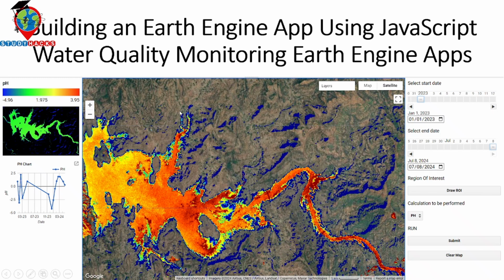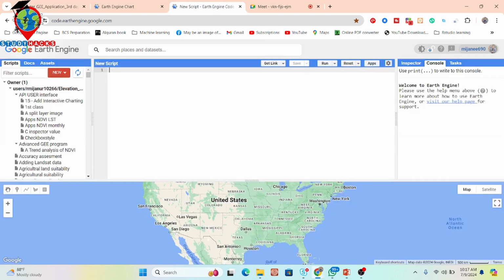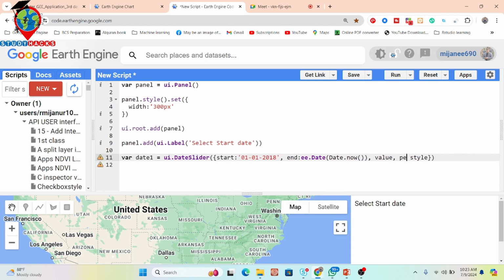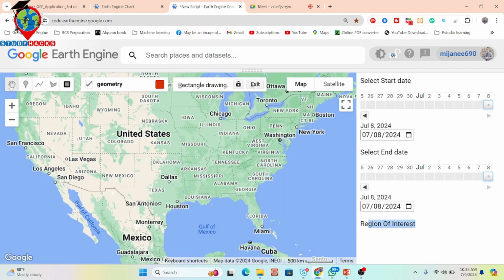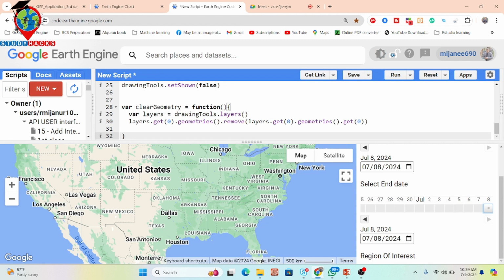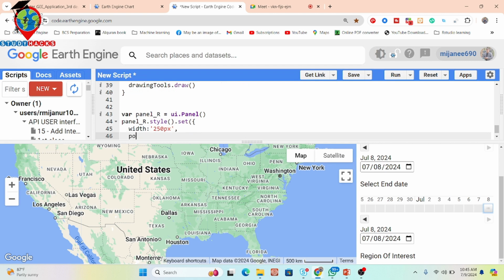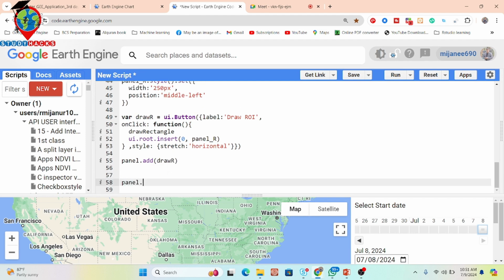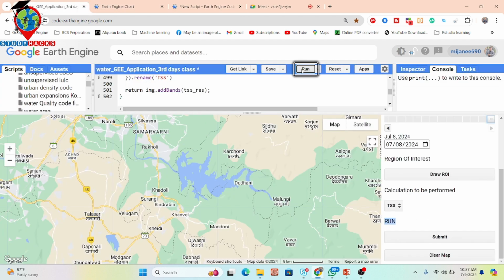Building an Earth Engine App Using JavaScript || Water Quality Monitoring Earth Engine Apps || GEE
Private Online Training on Water Quality Monitoring Using Remote Sensing Techniques with Google Earth Engine

Class Start: Private training you can start anytime (1 vs 1)
Total Class: 7 days, One day a week
Class Durations: 2 hours (Each day), Time: Depend on you
Online Training Mode: Google Meet
Language Mode: English

Unlock the power of remote sensing to monitor and manage water quality with our comprehensive online training program. This private training course is designed to equip you with the skills and knowledge to effectively use Google Earth Engine to analyze various water quality parameters. Whether you’re a GIS professional, a researcher, or an environmental manager, this course will provide you with the tools and techniques to harness satellite data for water quality monitoring.

Course Contents
Introduction to Remote Sensing for Water Quality Monitoring
Gain a solid foundation in remote sensing principles and their application to water quality.
Monitoring Turbidity with Time Series Charts
Learn to analyze turbidity over time and understand its impact on water clarity and quality.
Monitoring Chlorophyll with Temporal Analysis
Explore methods to track chlorophyll levels and detect algal blooms.
Monitoring TSS (Total Suspended Solids) with Time Series Charts
Discover techniques to measure and interpret TSS data using time series analysis.
Monitoring Salinity Index for Water
Understand how to assess and monitor salinity in various water bodies.
Monitoring BOD (Biochemical Oxygen Demand)
Learn to evaluate the oxygen demand of water bodies, essential for assessing water health.
Monitoring COD (Chemical Oxygen Demand)
Techniques to measure and analyze the chemical oxygen demand in water.
Monitoring pH of Water
Methods for monitoring pH levels, crucial for maintaining ecological balance.
Time Series Chart of All Parameters
Comprehensive visualization of all water quality parameters over time.
Google Earth Engine Web Application for Water Quality Monitoring
Develop and deploy web applications for real-time water quality monitoring.
Using In-Situ Data for Accuracy of All Parameters
Integrate ground-truth data to enhance the accuracy of your remote sensing analyses.
Monitoring Algae Bloom
Techniques for detecting and managing harmful algae blooms.
Correlation Analysis of Algae with Wind Speed, Temperature, Precipitation
Analyze the influence of environmental factors on algae growth.
Creating a Water Quality Web Application Using Google Earth Engine
Build a robust web application for comprehensive water quality monitoring.